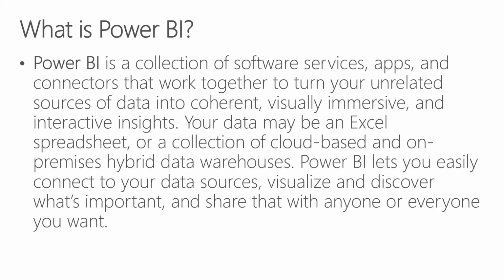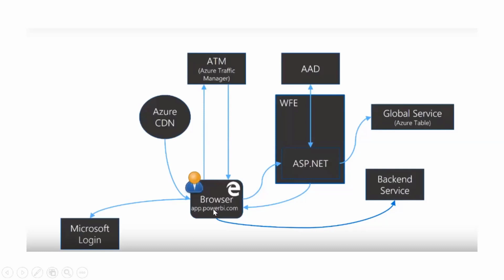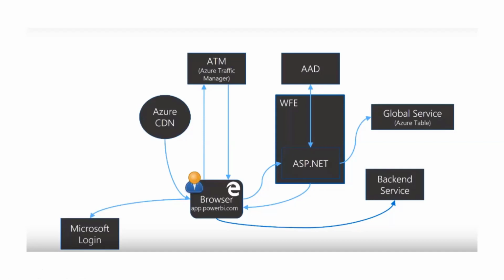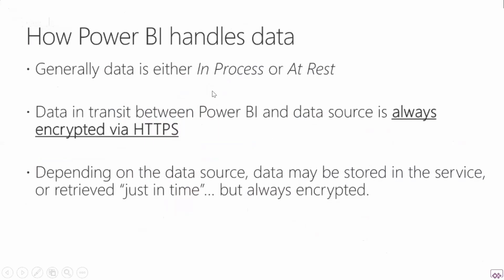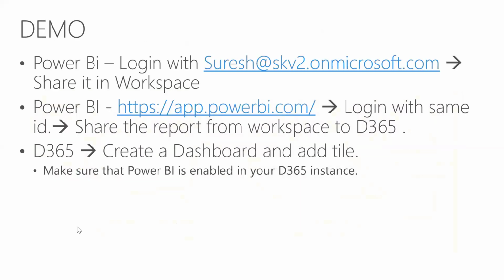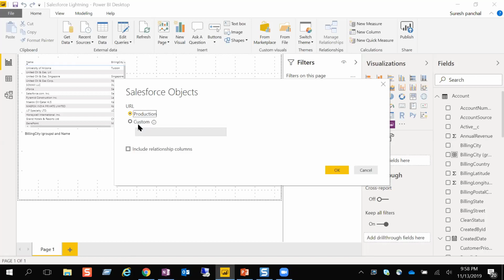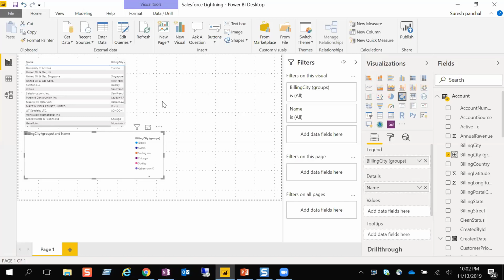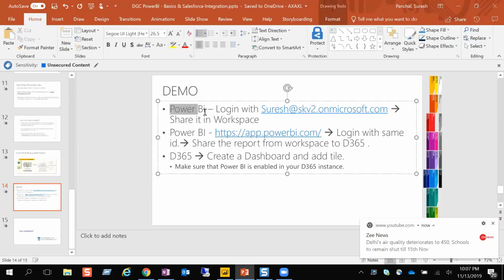Episode- 19 Integrate PowerBi with Salesforce.com I Expert connect session.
Recording of Dynamics 365 Global Community (DGC) expert connect session webinar happened on 14 th November

Topic:  Integrate PowerBi with Salesforce.com
Speaker: Suresh Panchal